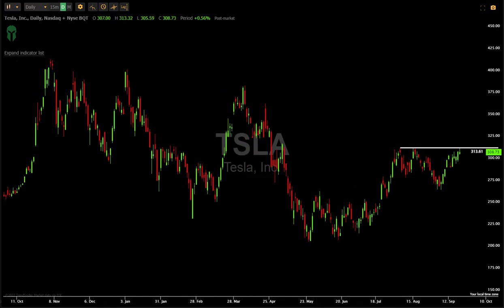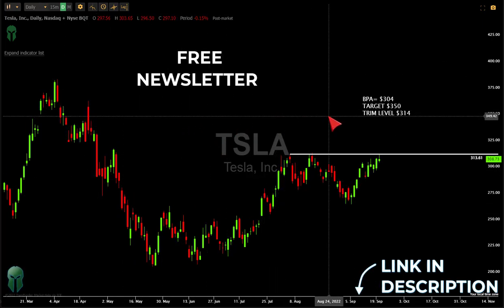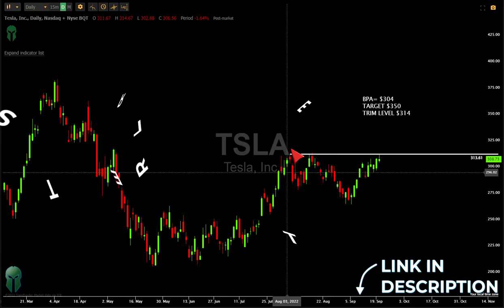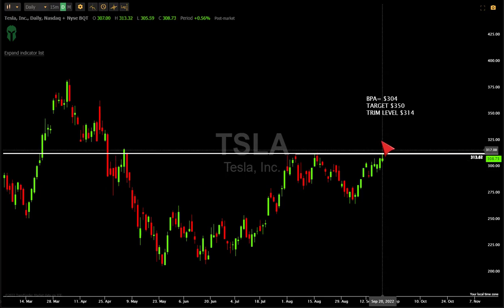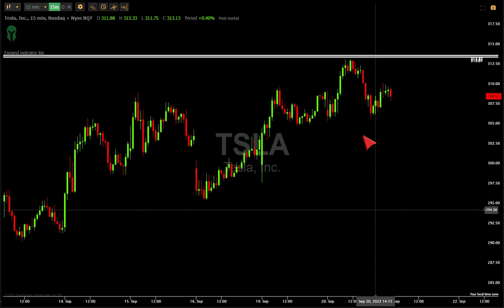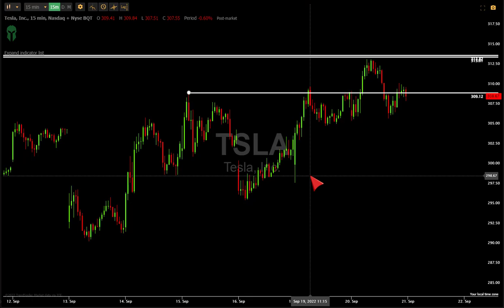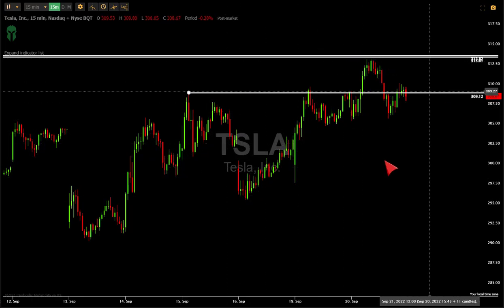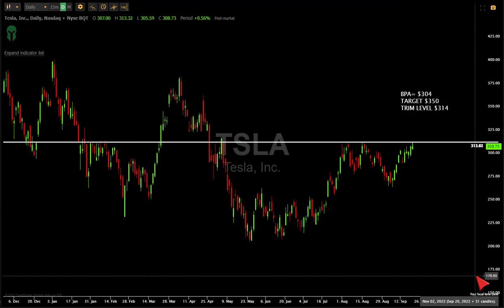5 STOCKS TO BUY AHEAD OF FED HIKE*AVOID THIS HUGE MISTAKE*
STOCKS TO WATCH THIS WEEK*TECH RALLY